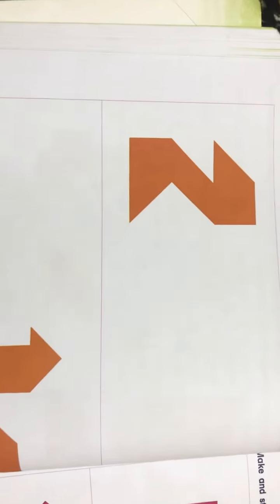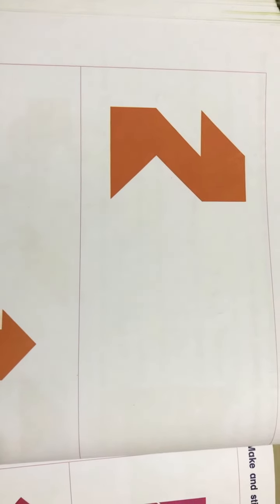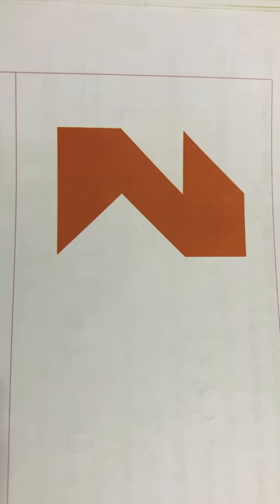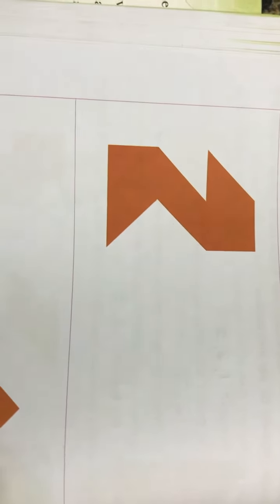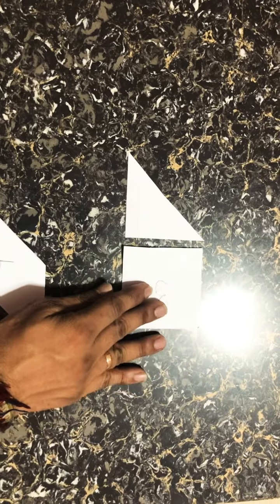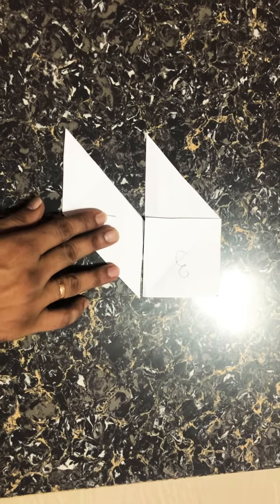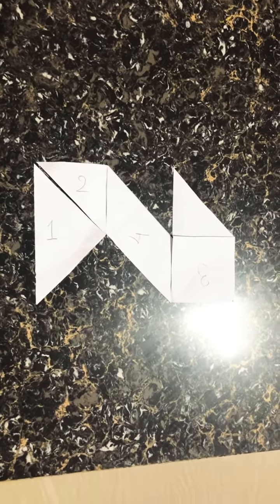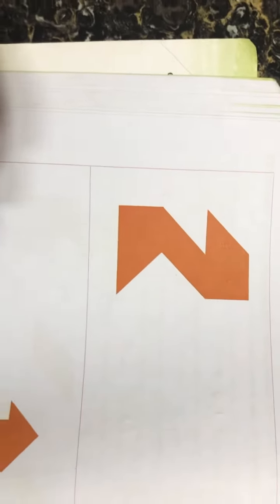Std:3 Maths Chp:5 Topic: Tangram ( 5 pieces)